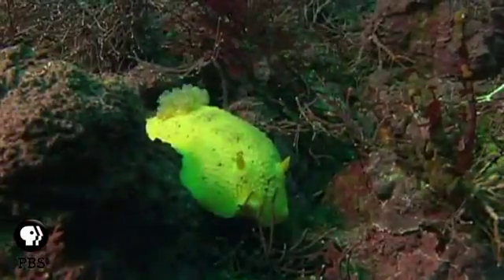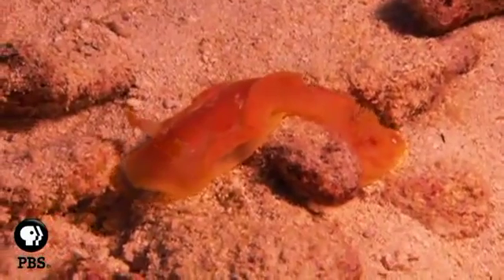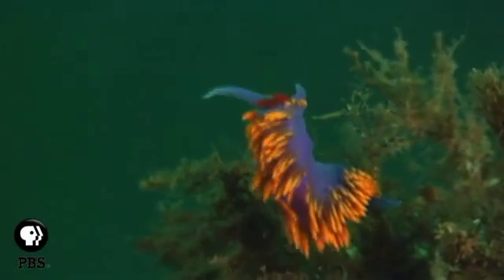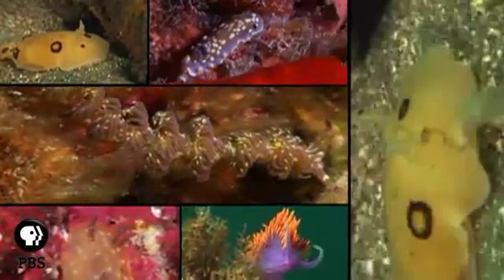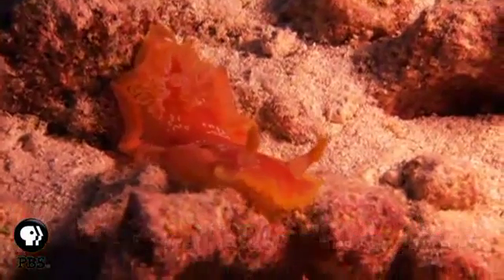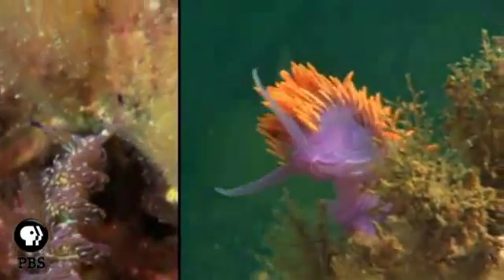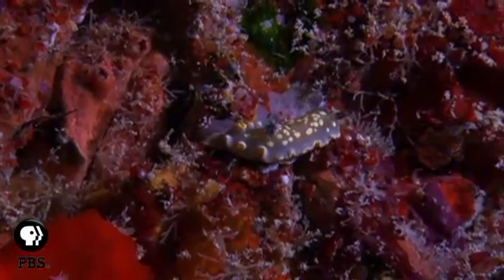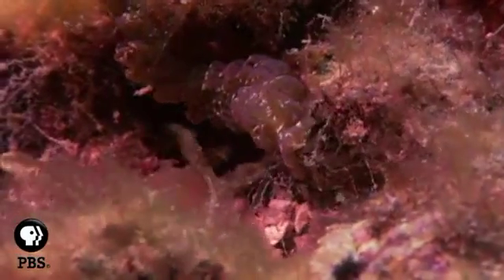Nudibranchs | KQED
They might be tiny, but nudibranchs can pack a poisonous punch. Learn more about these extraordinary creatures in this excerpt from Jean-Michel Cousteau's Ocean Adventures.

KQED serves the people of Northern California with a community-supported alternative to commercial media. for more news, science, culture and arts coverage.